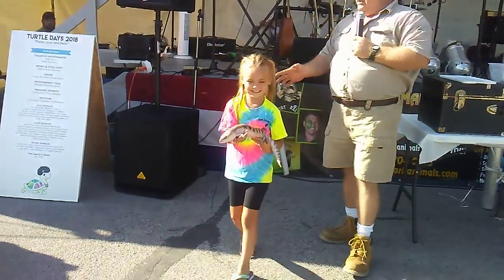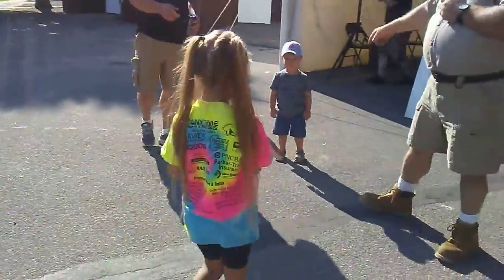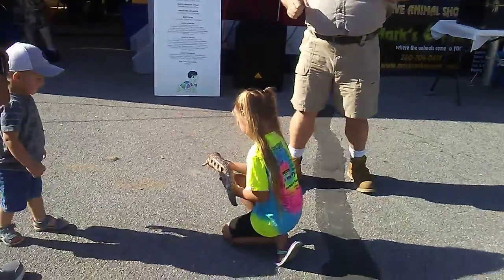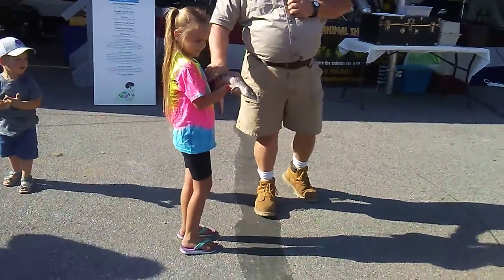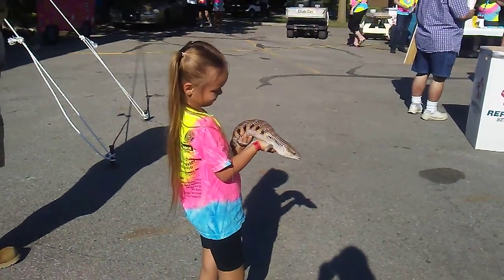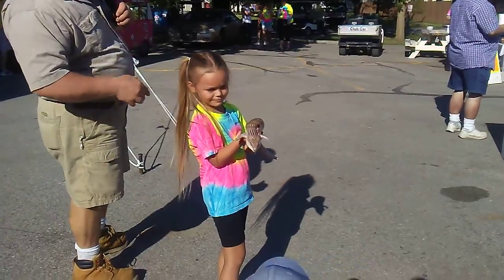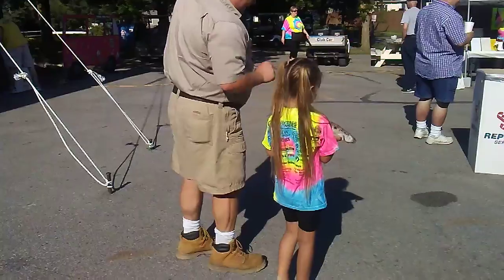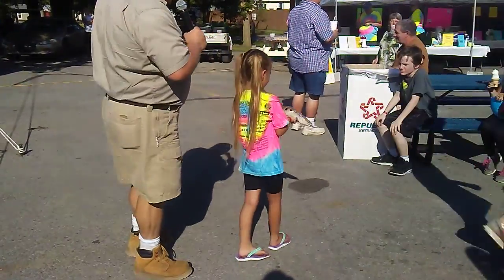I held a Bearded Dragon!🐉